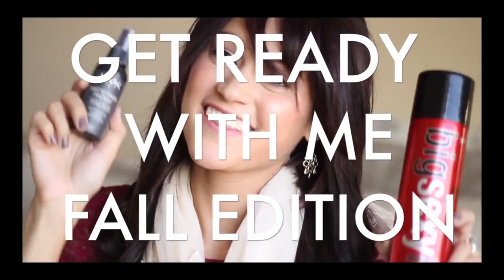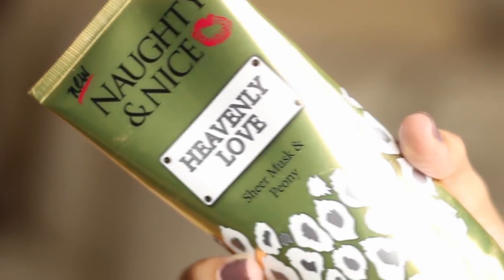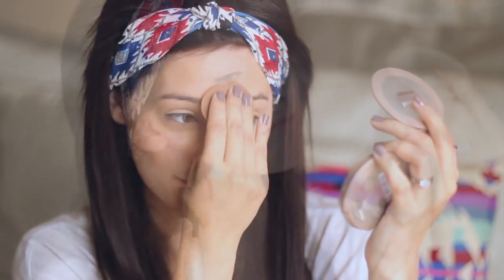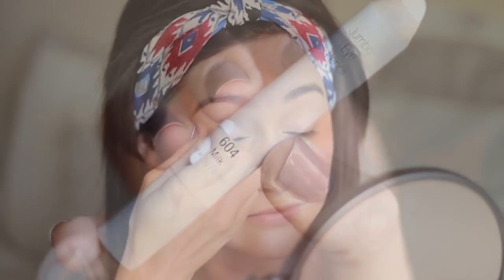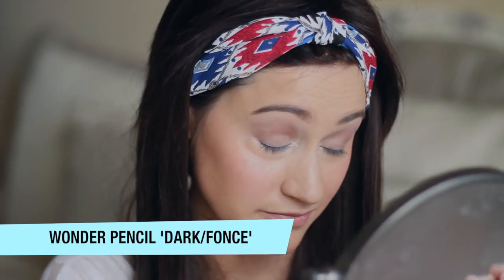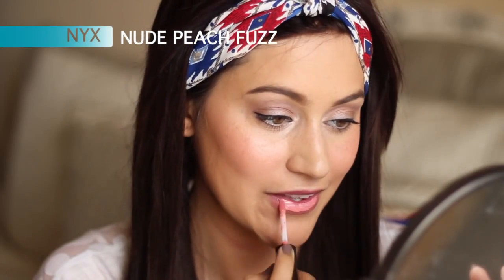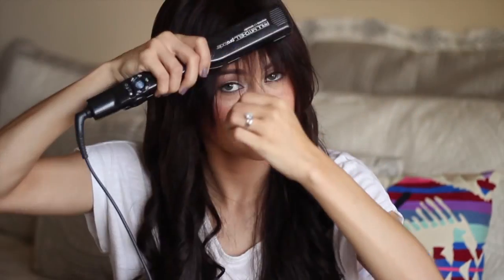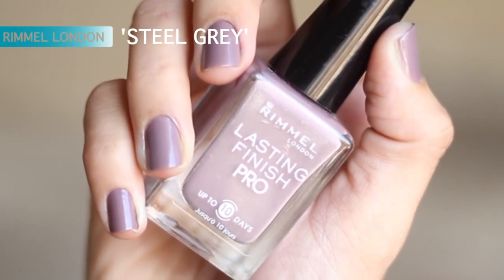Get Ready With Me: Fall Edition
LOVE YOU GUYS! Let me know if you have any requests for videos!!!

PRODUCTS MENTIONED:

SKIN/BODY:
-Crest Baking Soda & Peroxide Whitening Tooth Paste
-Basis Cleaner Clean Face Wash
-Spin For Clear Skin by Vita Goods
-SoftSoap Body Butter Coconut Body Scrub
-Neutrogena Deep Clean Face Scrub
-Dove Original Clean Deoderant
-Naughty & Nice 'Heavenly Love' Body Lotion
-Proactiv Green Tea Moisturizer

HAIR:
-Tea Tree Shampoo by Paul Mitchell
-Dermorganics Intensive Hair Repair Masque
-Royal Remy 26" Hair Extensions by Irresistible Me
-Straight Sexy Hair Smooth & Protect
-1" Marcel Curling Iron
-Straight Sexy Hair Smooth & Seal
-Big Sexy Hair Spray & Play

MAKEUP:
-NYX Matte But Not Flat Foundation
-Eye Shadow Base (I used as concealer)
-Jouer Luminizing Moisture Tint
-Maybelline Dream Matte Powder in Sand
-NYX Mosaic Powder in 'Truth'
-NYX Blush in 'Mocha'
-Hard Candy So Baked Blush in 'Honeymoon'
-NYX Eye Brow Cake Powder in 'Brunette'
-NYX Eye Brow Marker in 'Medium'
-NYX HD Eye Shadow Base
-Maybelline 24 Hour Color Tattoo Metal in 'Barely Branded'
-NYX Eye Shadow Trio in 'In The Woods'
-NYX Wonder Pencil in 'Dark/Fonce'
-Stila Eye Pencil in 'Lionfish'
-Forever 21's Love & Beauty Gel Eye Liner in Black
-NYX Eye Lash Curler
-Rimmel London Lash Accelerator Mascara
-Maybelline Baby Lips in 'Grape Vine'
-NYX Xtreme Lip Cream in 'Nude Peach Fuzz'

WHAT I'M WEARING:
-Dress: Sheinside
-Scarf, belt & headband: Forever 21
-Tights: Dillards
-Shoes: Choies
-Earrings: Antique

NAILS: Rimmel London in 'Steel Grey'